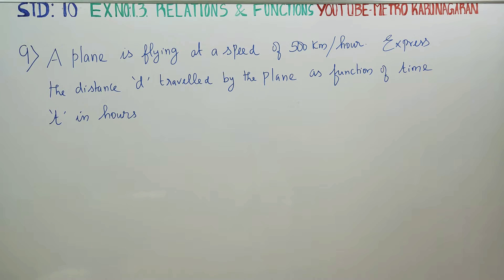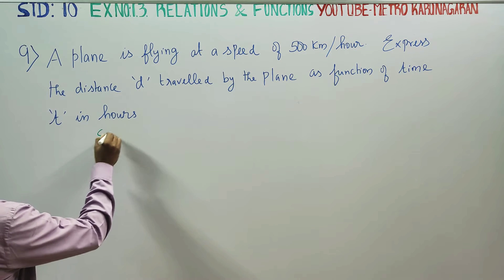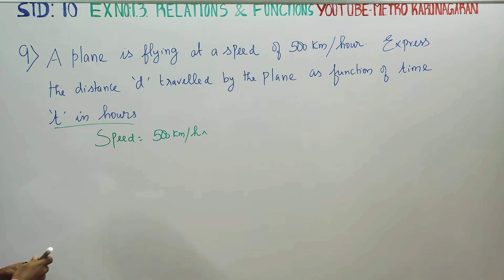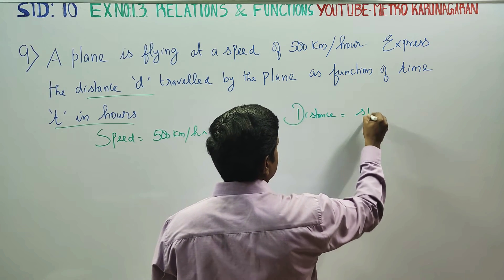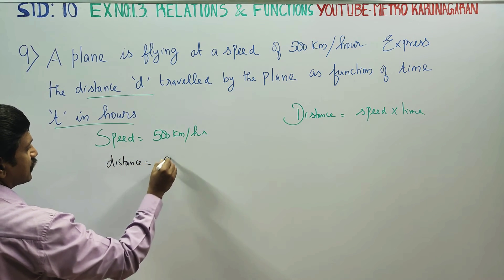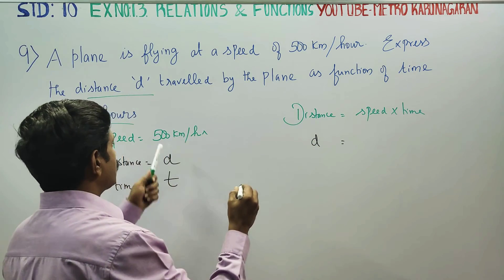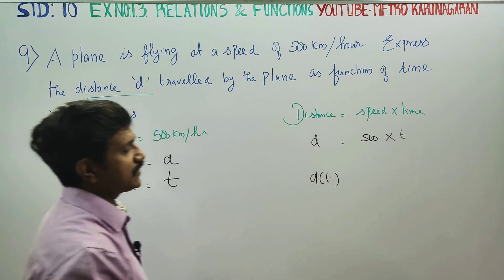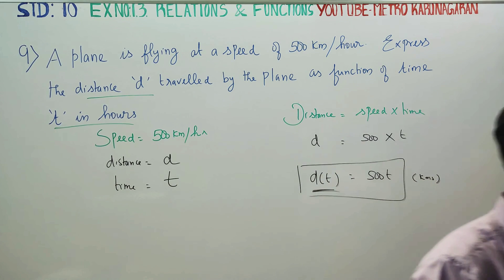10th Std Maths Ex.1.3(9) A plane is flying at a speed of 500km per hour. Express the distance 'd' tr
10TH STD MATHS